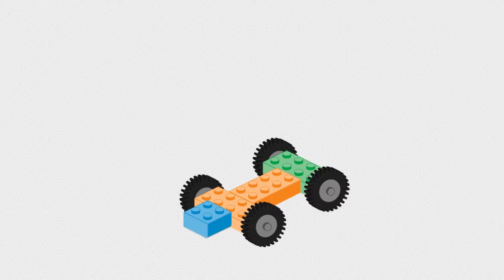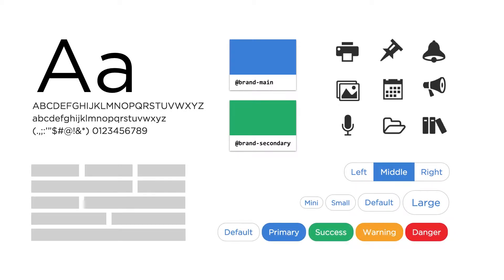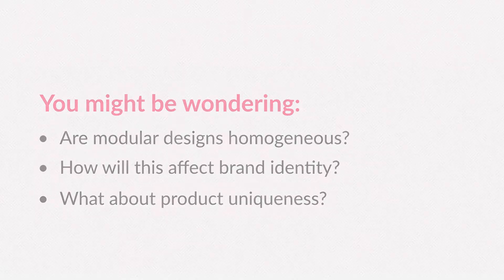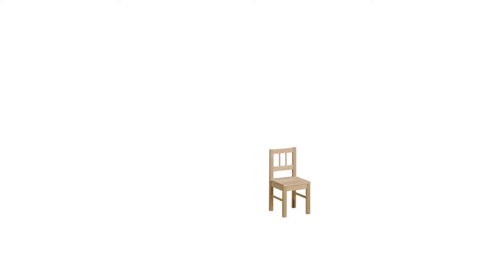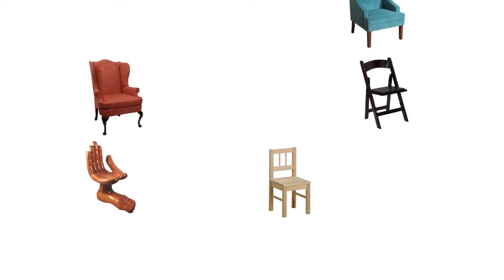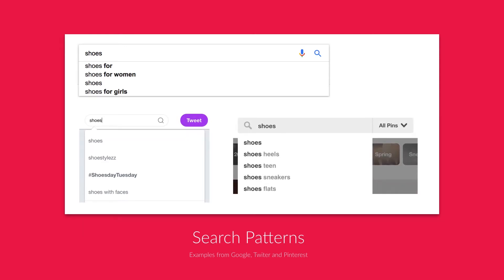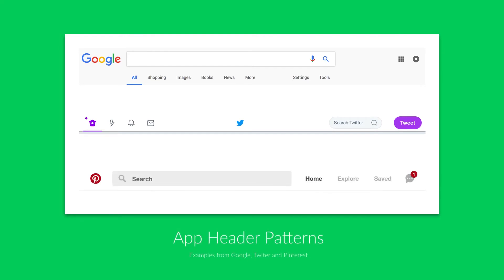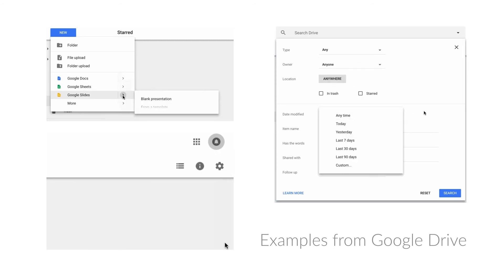Modular vs Homogenous Design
This video lesson is part of the tutorial “Designing in a Modular Way".

Modular design encourages us to think and design user interfaces and user experiences in patterns. For example, instead of designing a series of pages or views to enable a user to accomplish a task, the design process starts by first understanding the way the UI system is structured and which components that can be used to create the user flow.

In this course, we will explore the concepts of modular design and their application to UI design. We will also delve into how you can create designs in a modular way and how you can use a living style guide to aide the process.